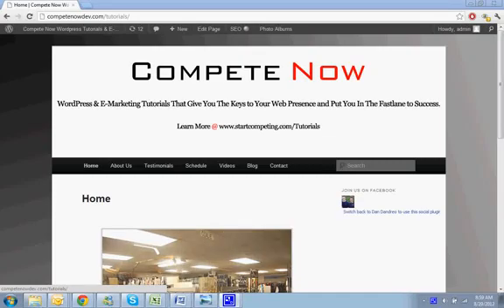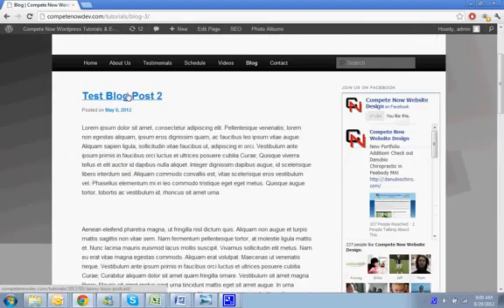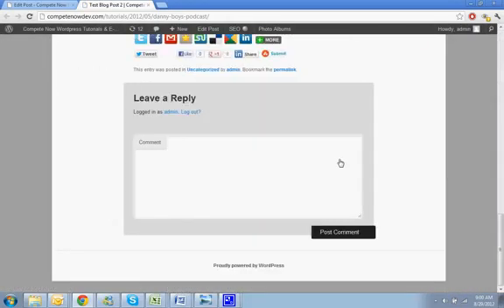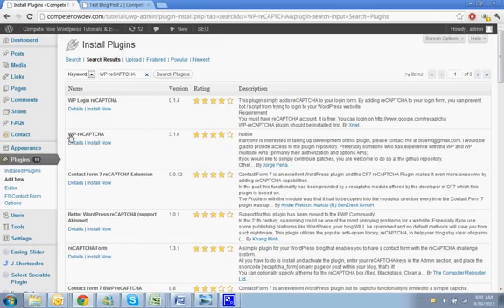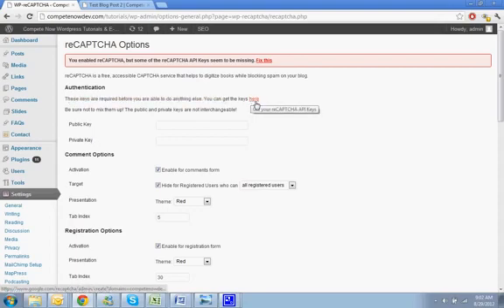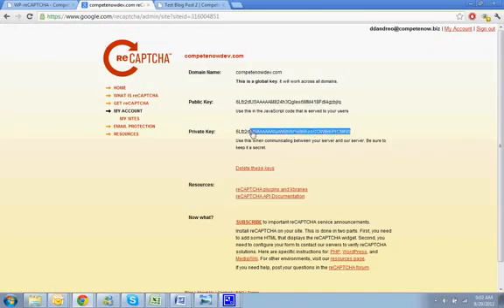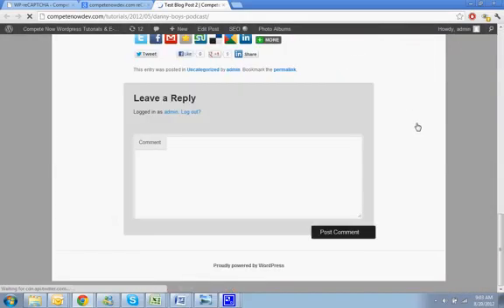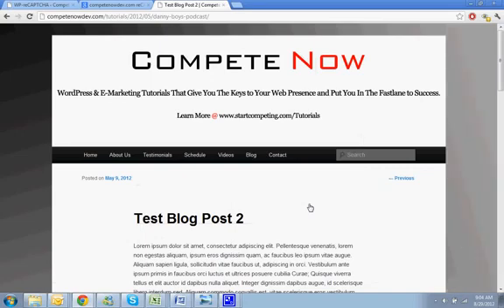Adding a CAPTCHA to WordPress with WP reCAPTCHA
How to add CAPTCHA to WordPress